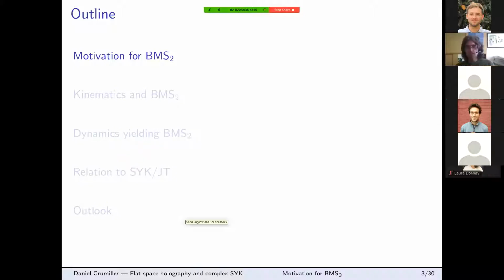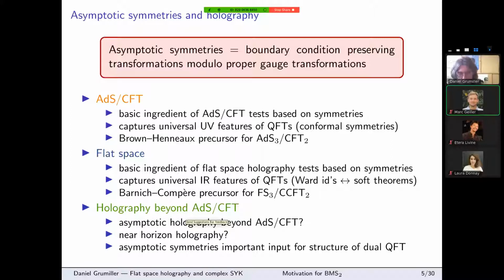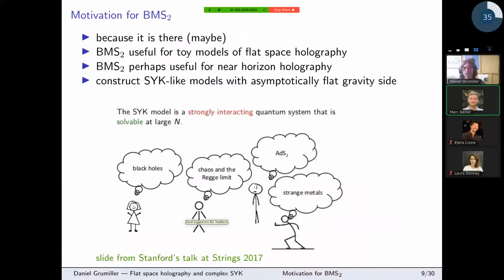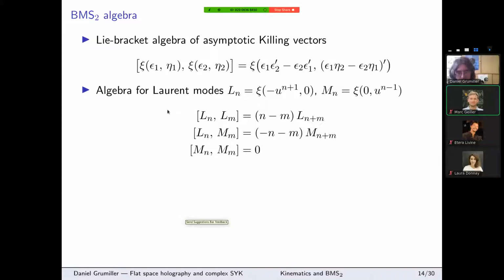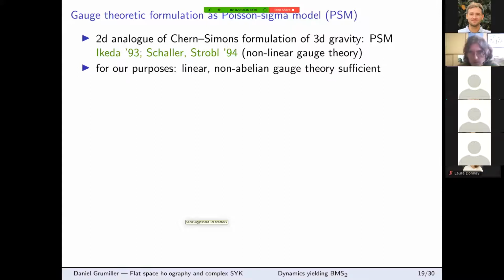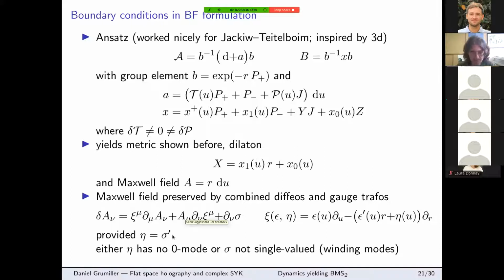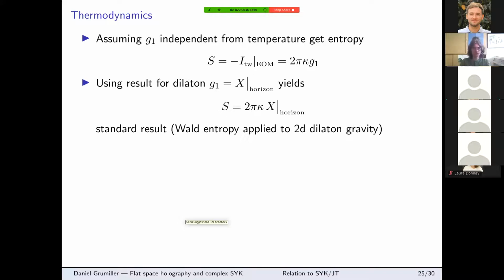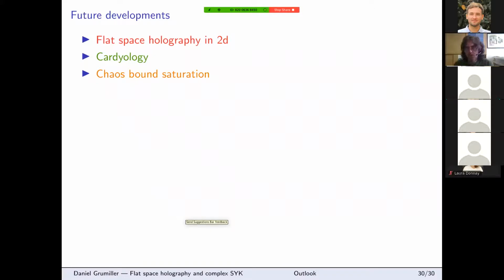Daniel Grumiller - Flat space holography and complex SYK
Two-dimensional dilaton gravity allows for numerous different asymptotic structures, including asymptotically AdS and flat spacetimes. It is natural to exploit the genericity of 2d dilaton gravity to make progress on classical and quantum gravity beyond applications involving the JT/SYK correspondence. I focus on flat space holography as particular example.